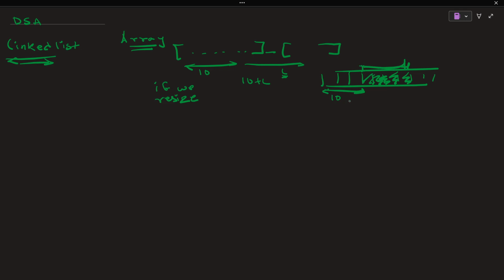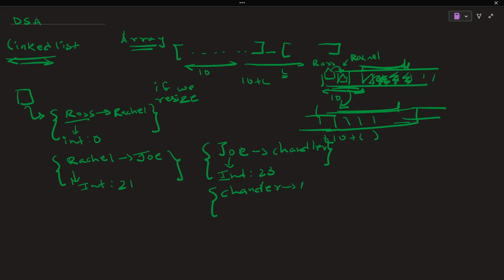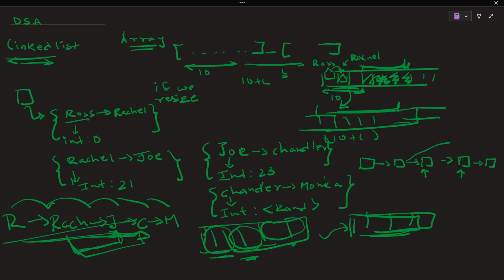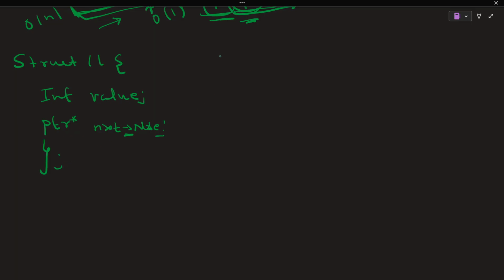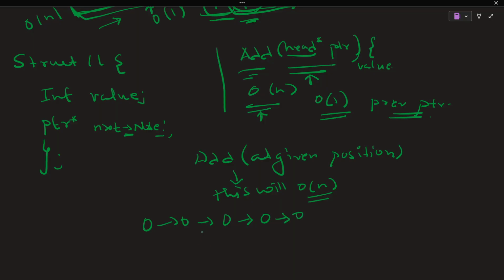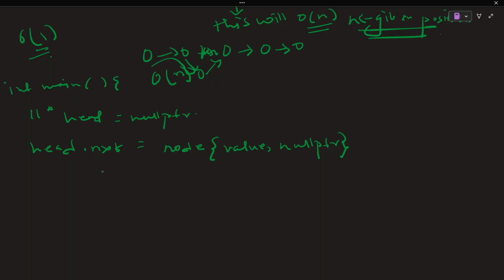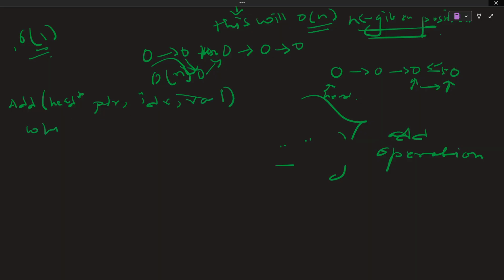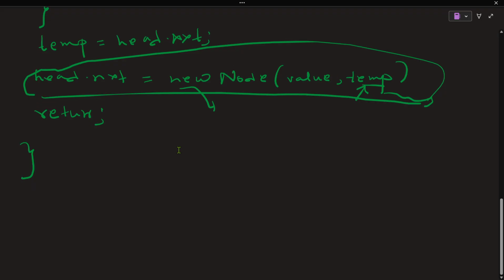Diving into linked list(DSA)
well i am 19yrs old tryin to enjoy life and i do enjoy coding so i thought to start different aspects in lyf like explaining what i know and exploring them with you guys so this is my first video where i tried to teach linked list but i am perfect but i did make sure to keep the video raw so there is lot of minor mistakes which i did clear and this is just to gist of the topics and not a lecutre.
please support and let me know what i can share
with you guys